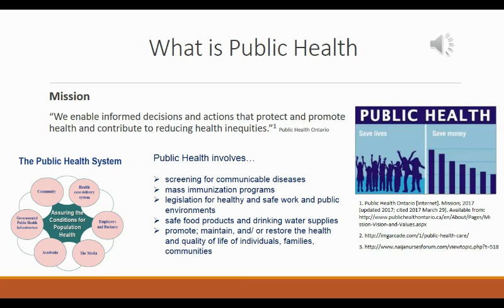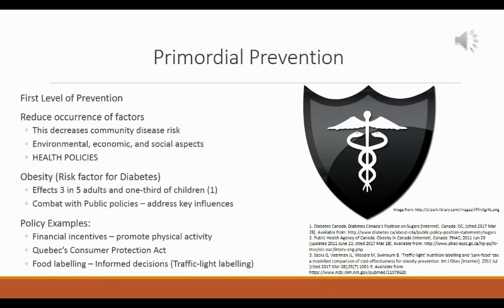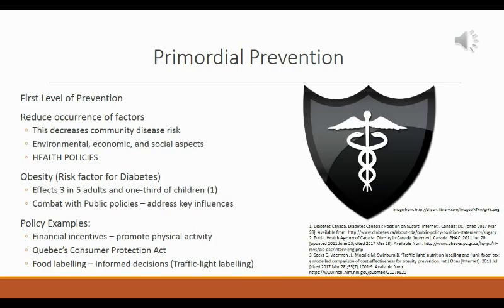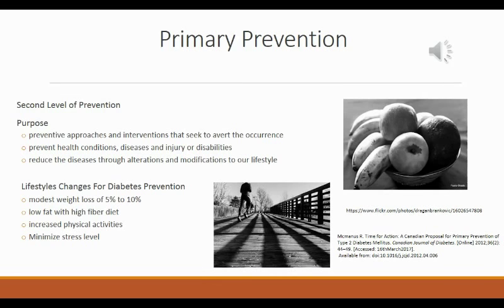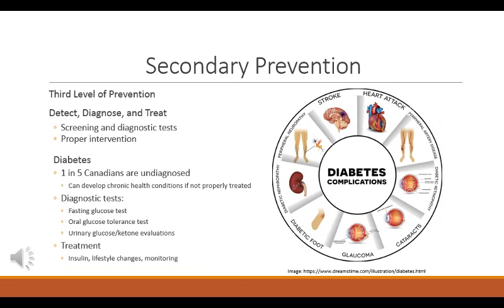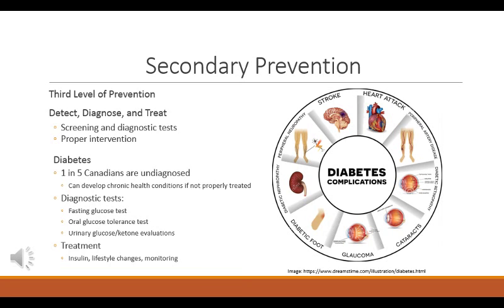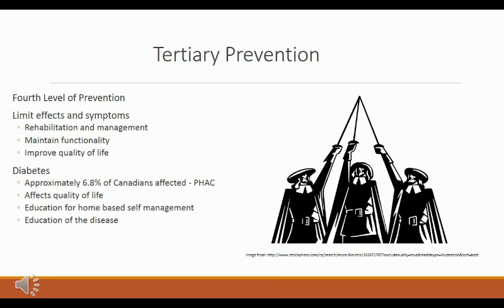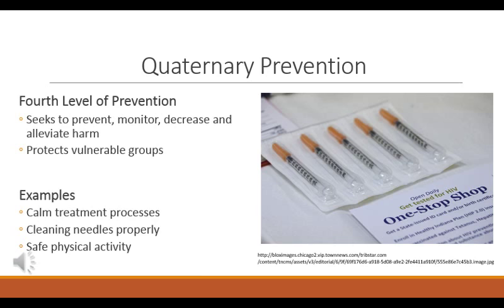What is public health? (Diabetes)